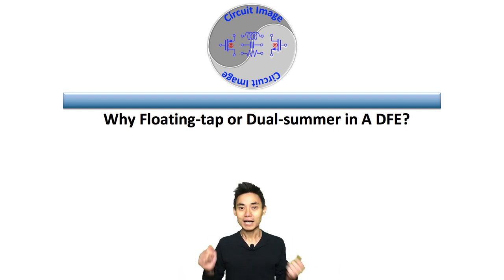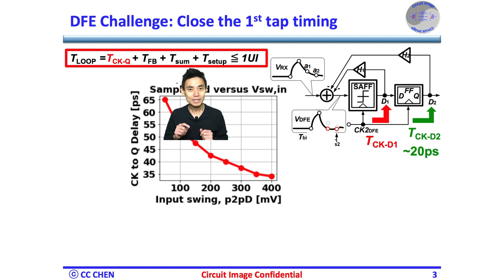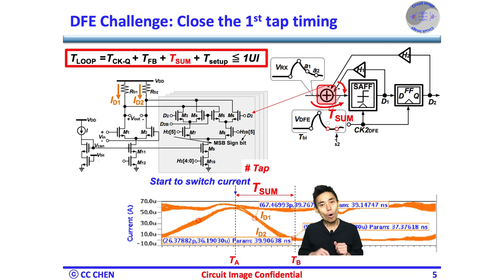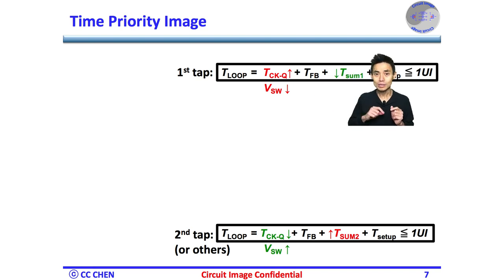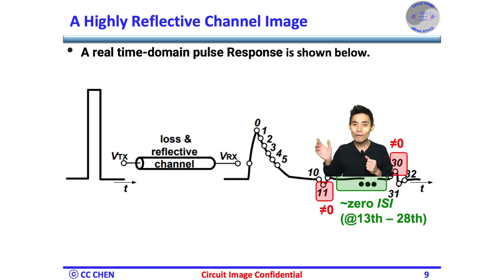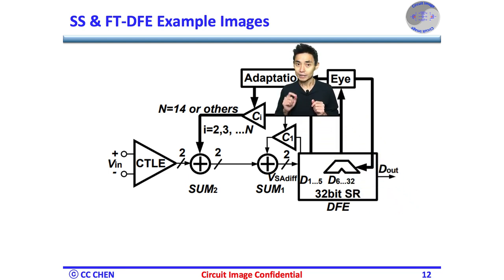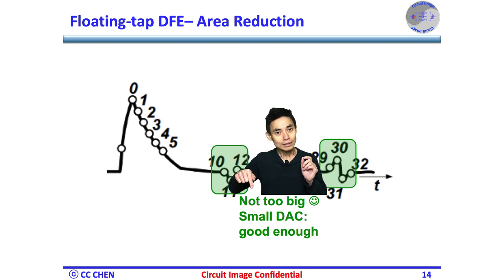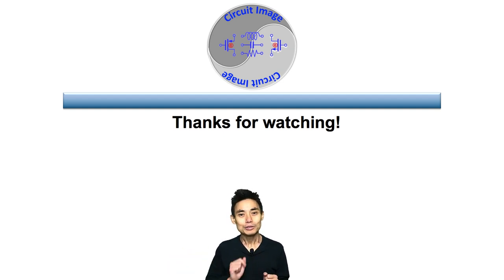Why Floating-tap or Dual-summer in A DFE?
How to close the critical close loop timing in a decision feedback equalizer, DFE?